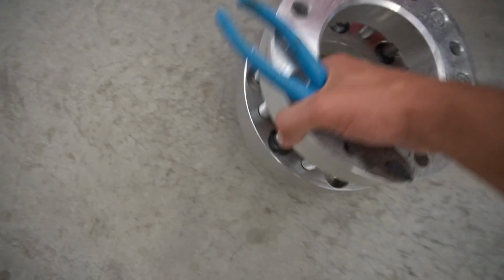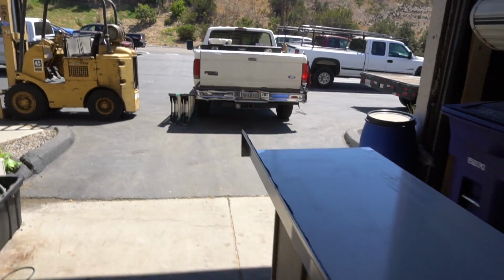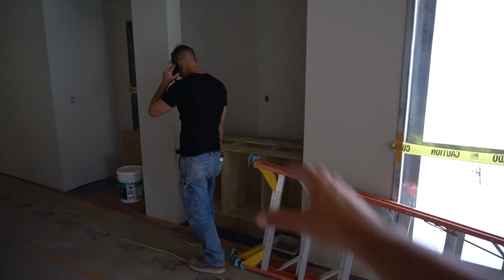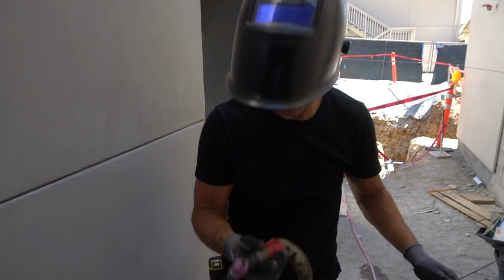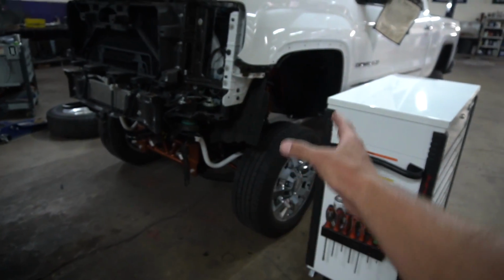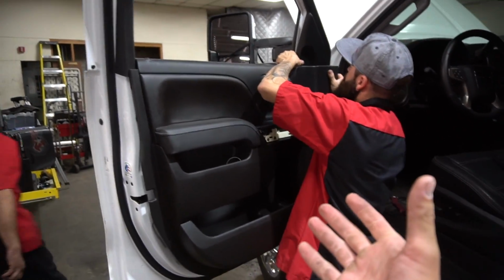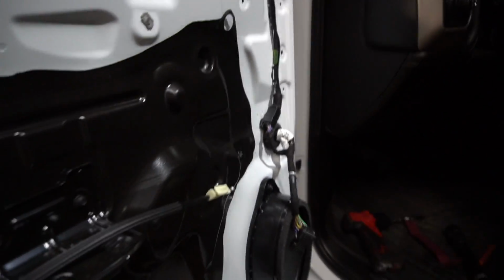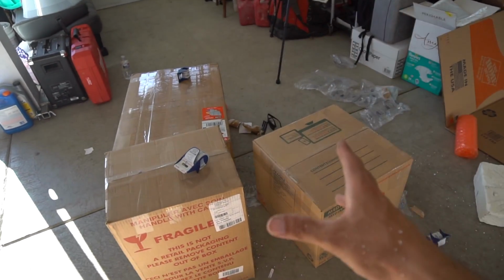I WAS HOPING THIS WOULDN'T HAPPEN